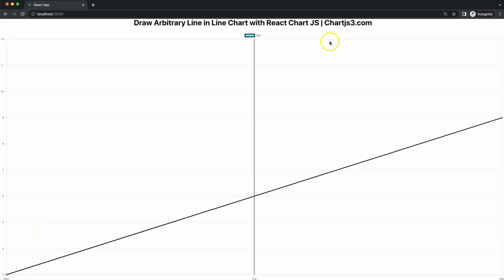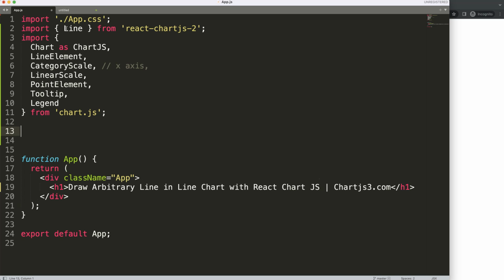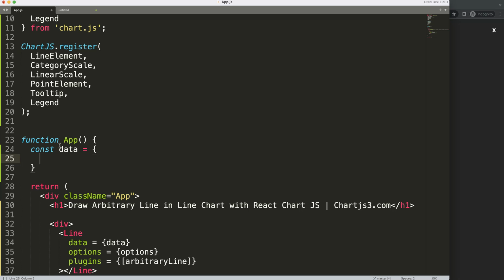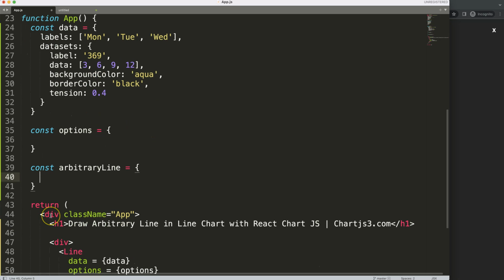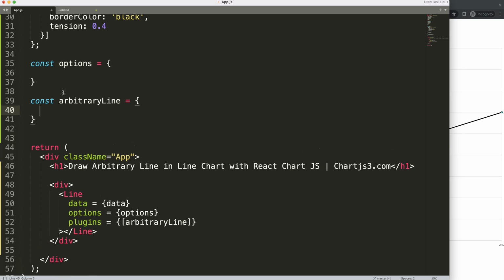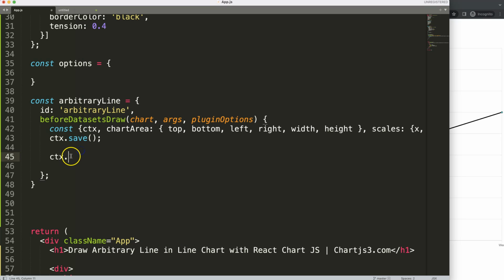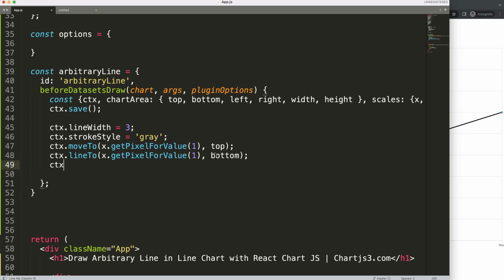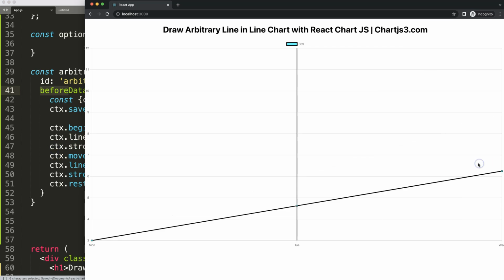How to Draw Arbitrary Line in Line Chart with React Chart JS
In this video we will explore how to draw arbitrary line in line chart with react chart js. To create charts with React we will use the component react-chartjs-2. Which helps us to quickly make chartjs.

To draw an arbitrary line we will need to create a custom plugin. With the custom plugin we can draw any kind of shapes in the Chart.js canvas. In our case we will draw a line starting at the very top to the bottom of the chartArea. We will use build in commands to achieve this.

▬ Materials/References  ▬▬▬▬▬▬▬▬▬▬

Chart JS Dashboard Series:
👍 Most Liked Video Series:

▬ About Us  ▬▬▬▬▬▬▬▬▬▬▬▬